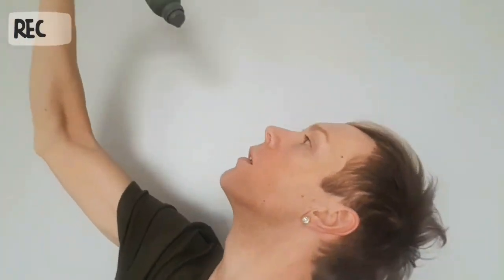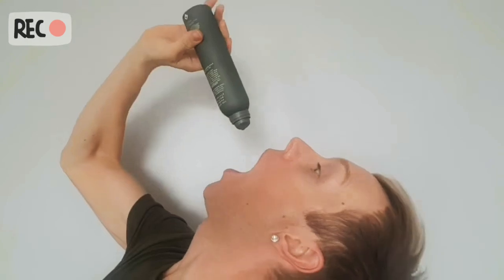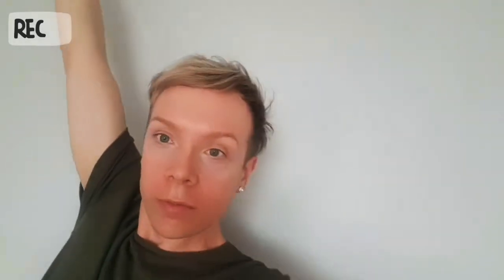Review & How to of 'Modern Hair Spray' by Sam McKnight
Sam McKnights 'Modern Hair Spray' is amazing. When one of the top hairstylists in the world releases his own range of products you know you need them. Gorgeous tactile packaging and they really work and did i mention they smell divine